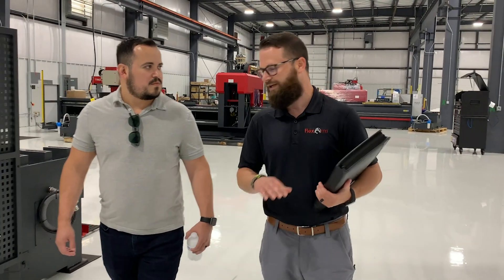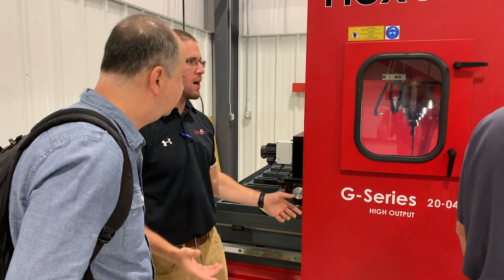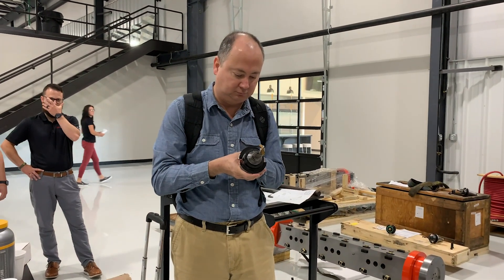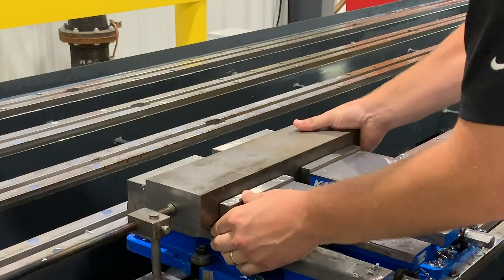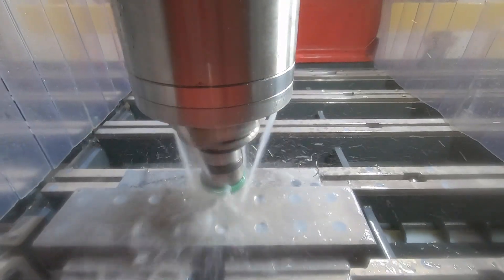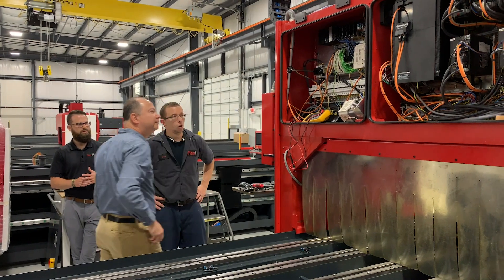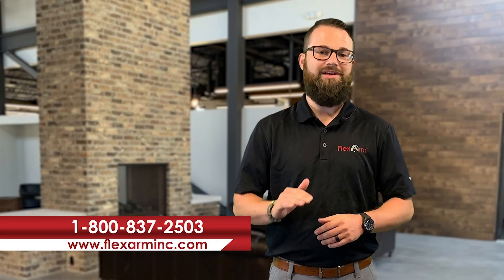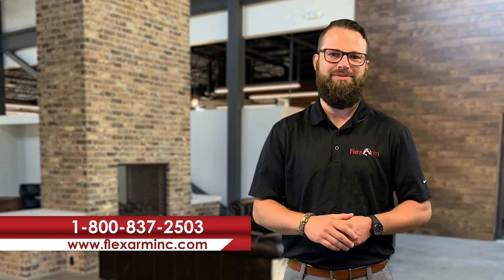Large Diameter Flanges That Need Drilled, Chamfered, and Tapped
FlexCNC had our friends from Mercado Machinery in Mexico in to check out our G-Series FlexCNC for an end user. They need to be able to drill, chamfer, and tap large diameter flanges.